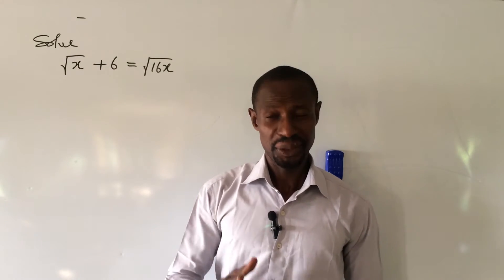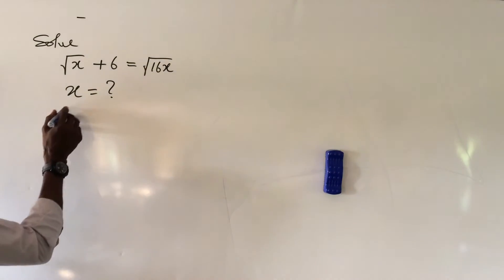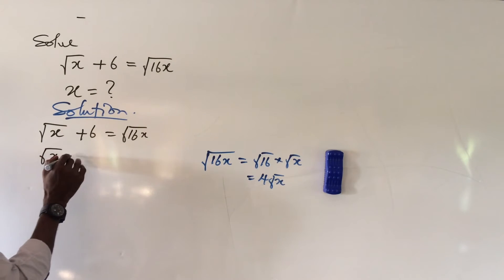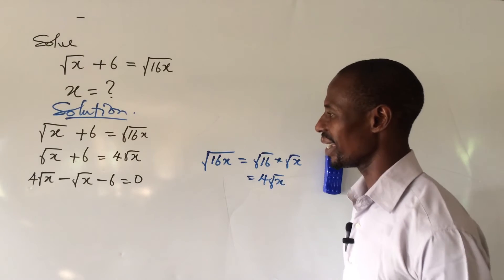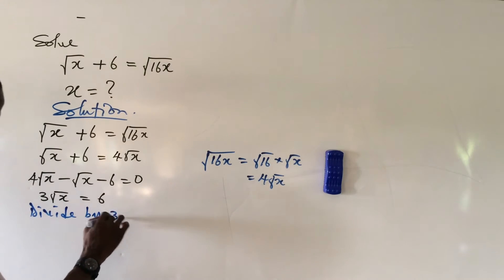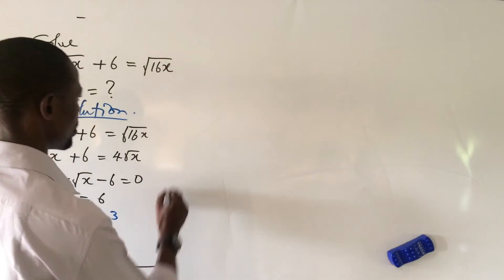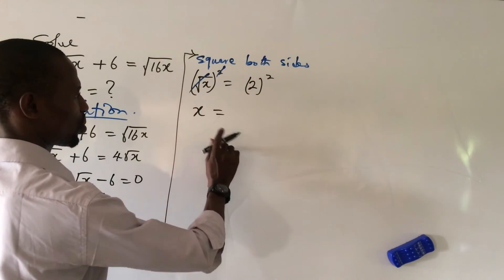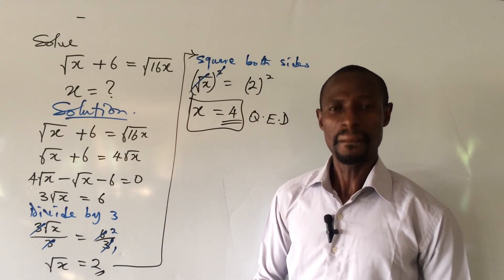Recommended; Solving Radical Equation | Solve √x + 6 =√16x | Algebraic Equation.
Solving Radical Equation, Solve √x + 6 =√16x .
This is a very simple mathematical challenge but full of mathematical insights and applications.
In this video you will learn how to solve radical equations in a very simple and straight forward way. radicalequations equation onlinemathstv.

 I will show you how to handle the radicals in this mathematical challenge by collecting like terms, adding radicals together and taking the square of a square root quantity. You will be guided on how to substract radicals also.
 In order words, you will learn so many mathematical tricks from this short video and so do not skip any part of this video, watch from the beginning to the end.

Thanks.